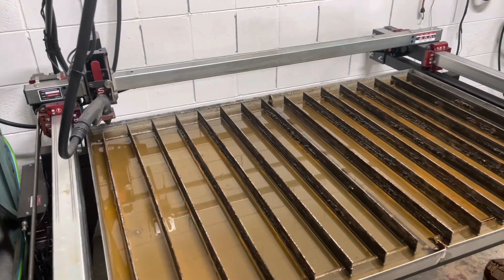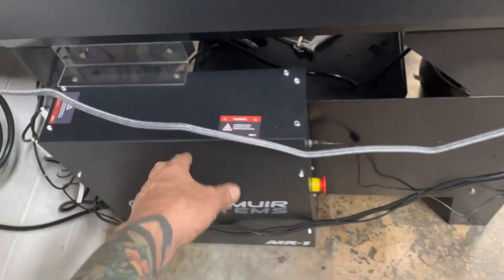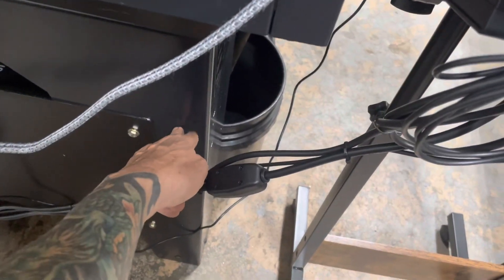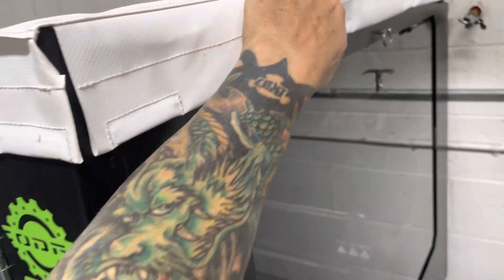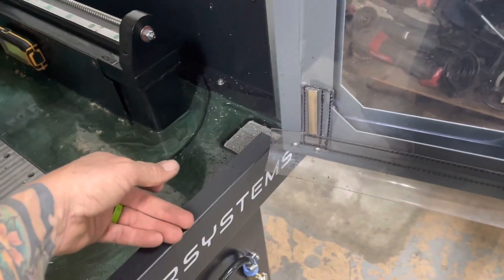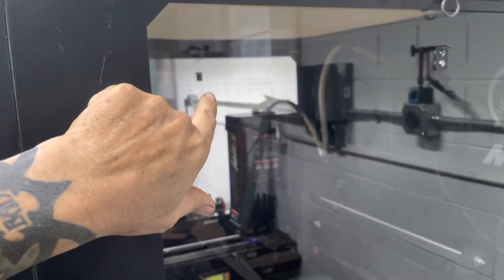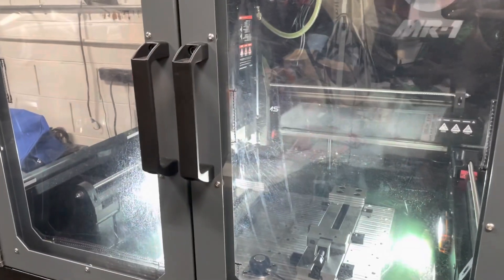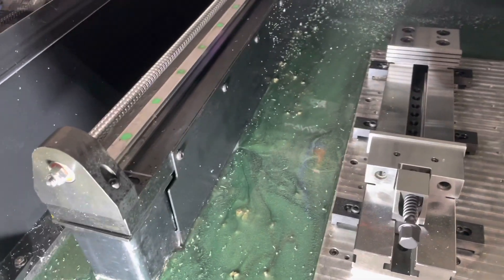MR-1. A few things I’ve done to mine to make it mine.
Just going over a few things that I’ve done differently or added or changed.